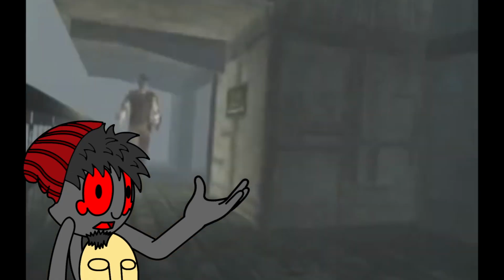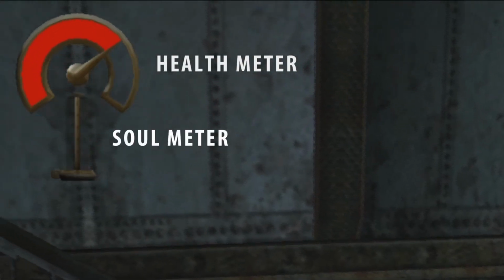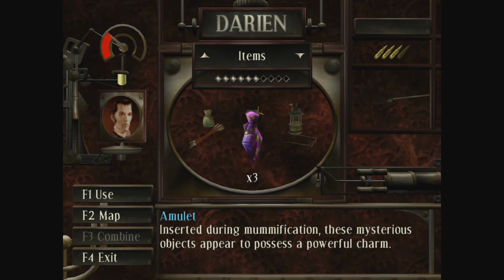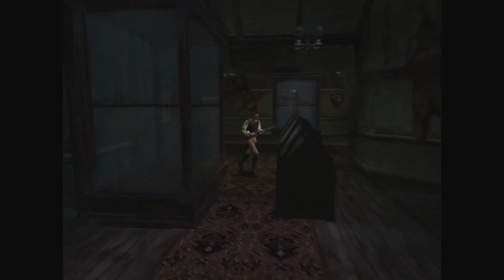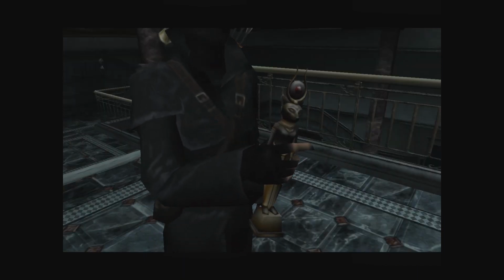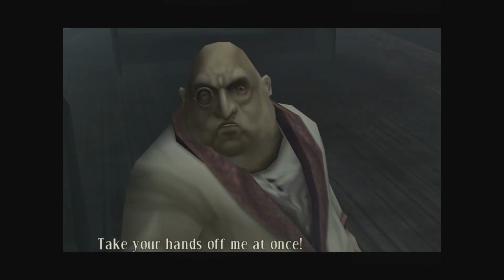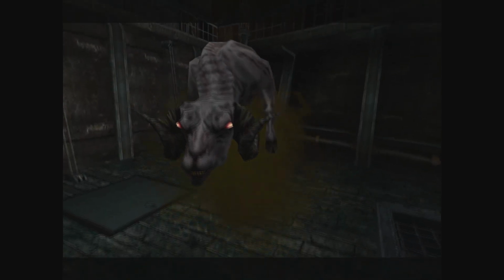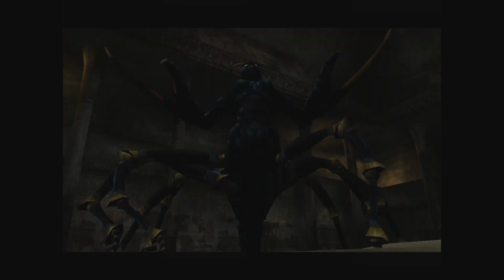Curse: The Eye of Isis - Cult Game Reviews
Let's see how Egyptian horrors can make it in the survival horror genre.

Please let me know what you liked and didn't like so I can improve the quality of my videos and reviewing process. Feel free to give me tips on ways to improve!